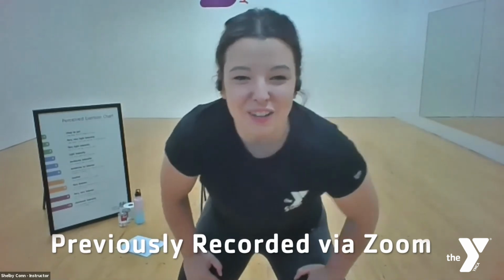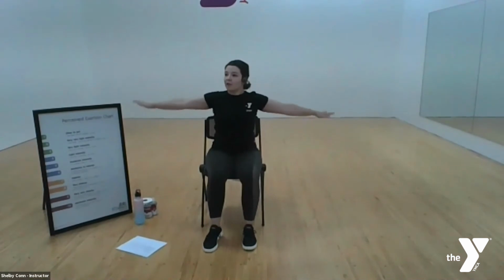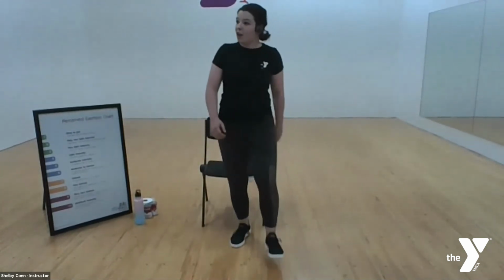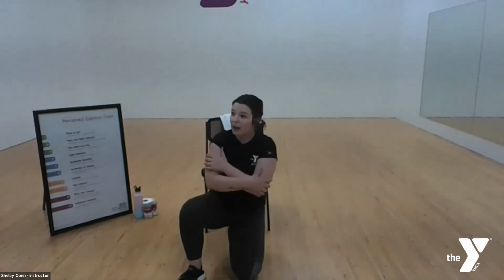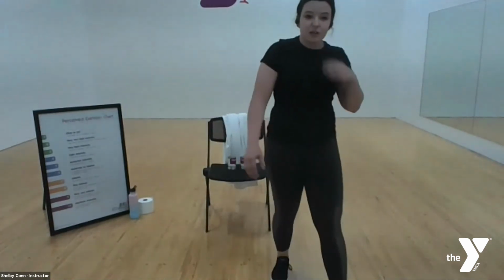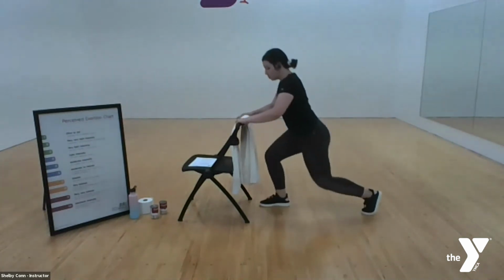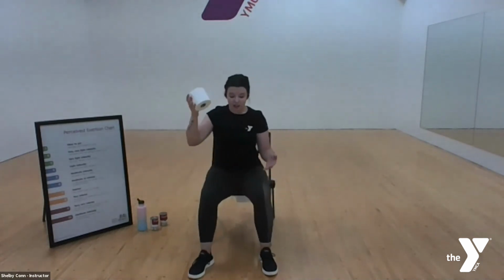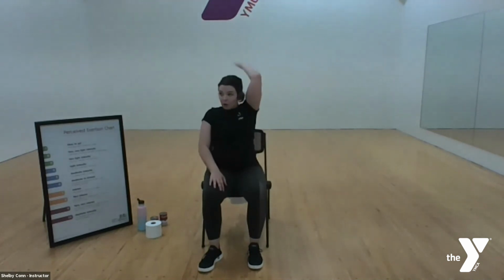Total Body Workout for Seniors with Shelby from the Y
Previously recorded via Zoom.